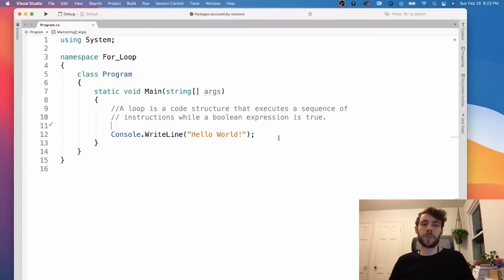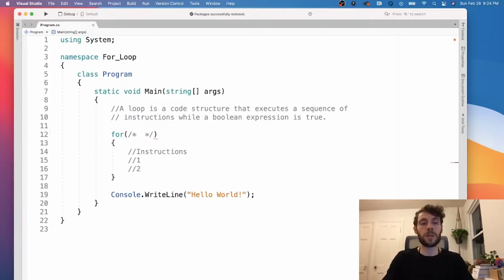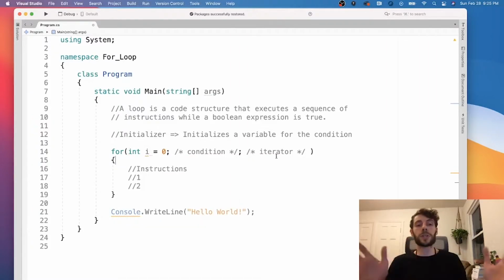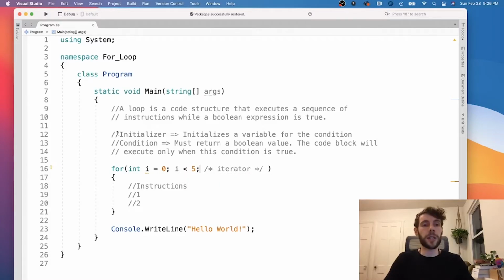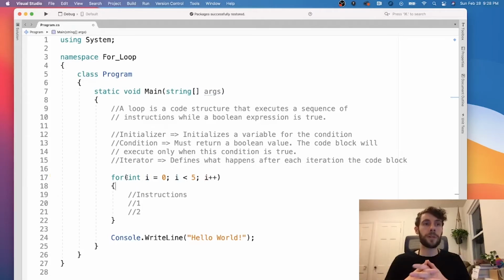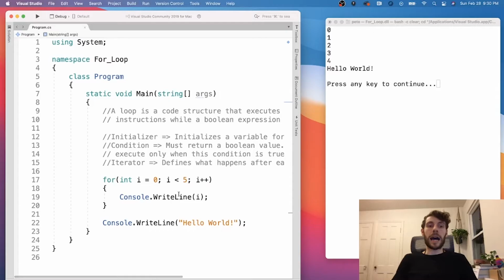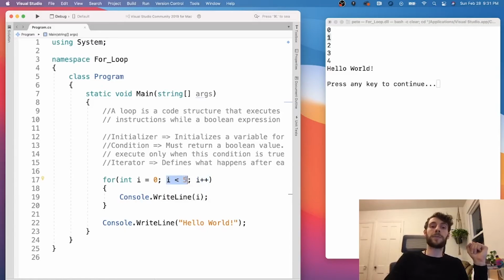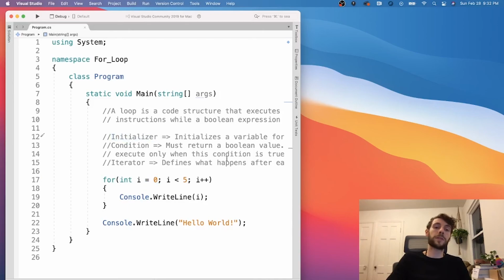Beginner C#: For Loops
This videos shows the basics on how to create and use for loops in C#.